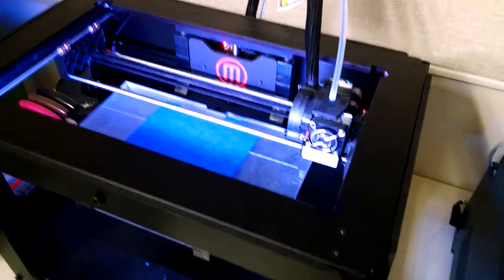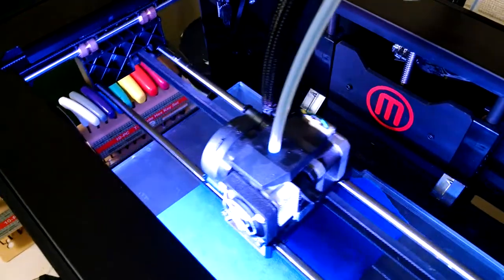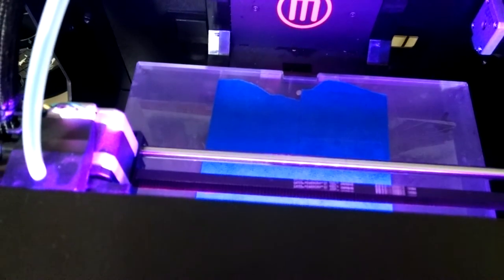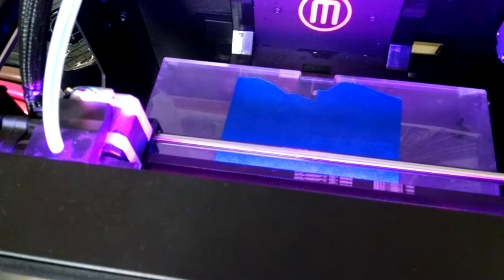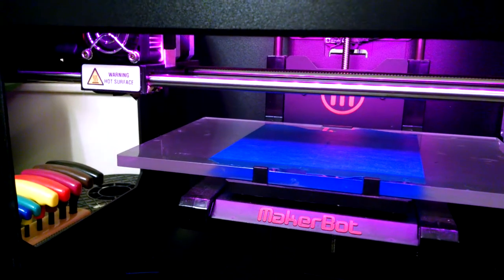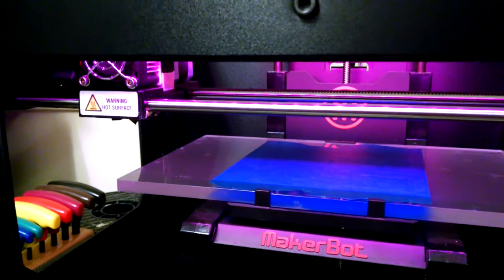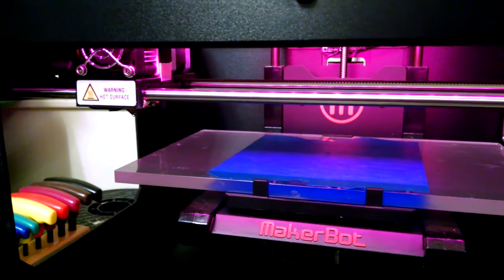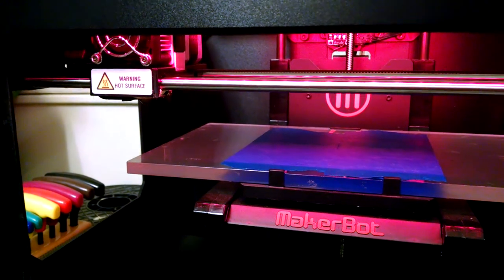Makerbot not working